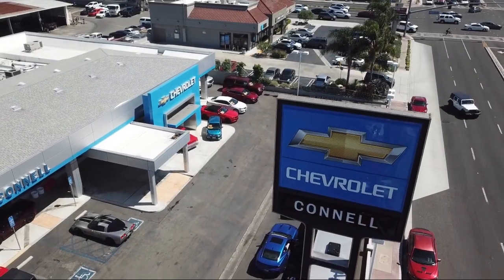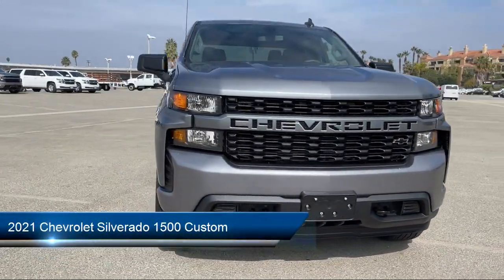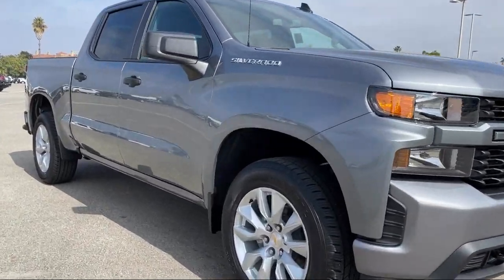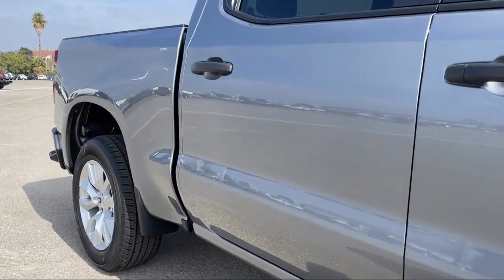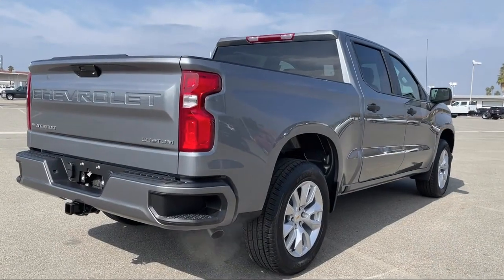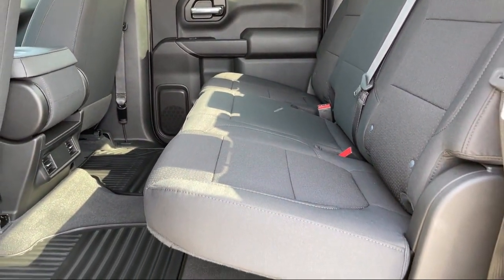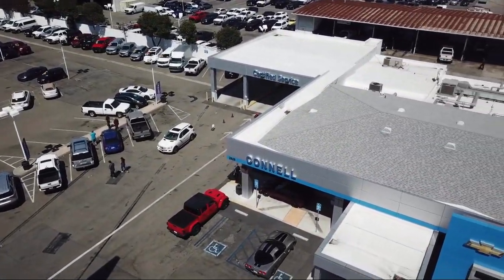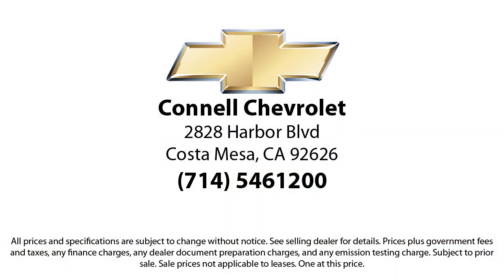2021 Chevrolet Silverado 1500 Custom Costa Mesa Newport Beach Irvine Huntington Beach Orange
2021 Chevrolet Silverado 1500 Custom Stock Number: M446445 Vin:1GCPWBEK2MZ446445.

2828 Harbor Blvd.